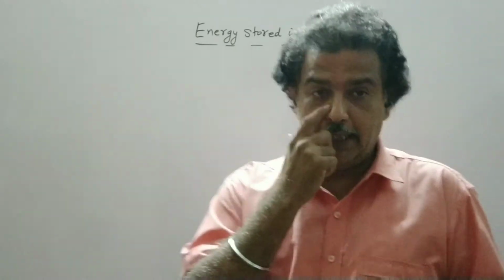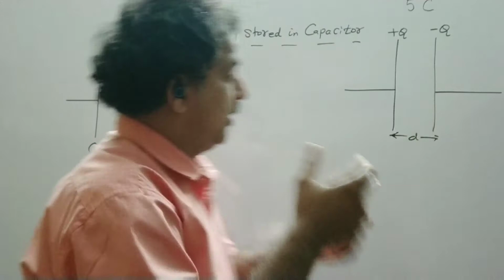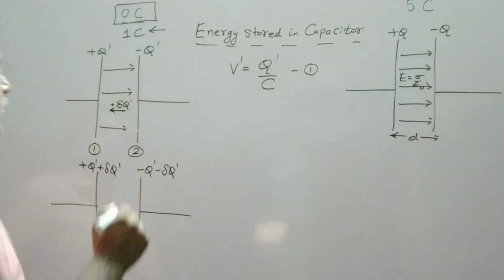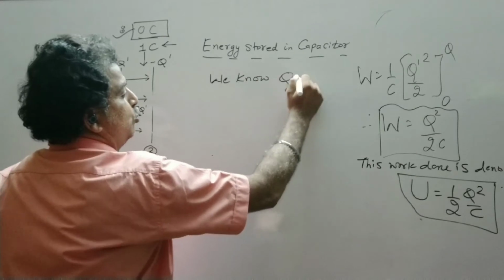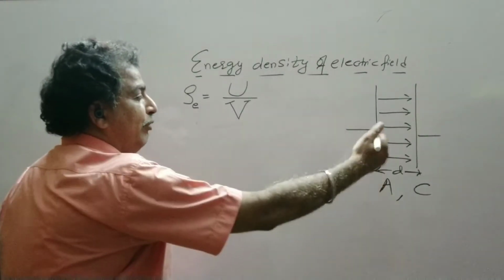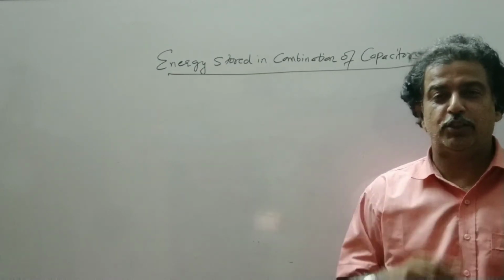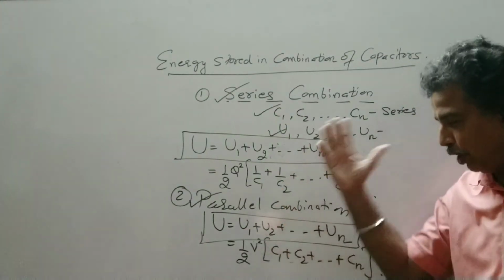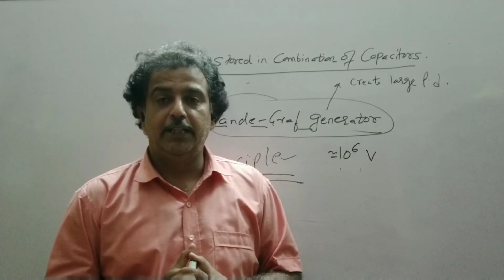Energy stored in Capacitor & Energy density | Class 12 | Physics | Chapter -2 | Lec-17 | ANIL NARANG